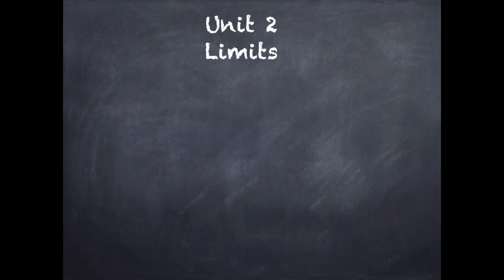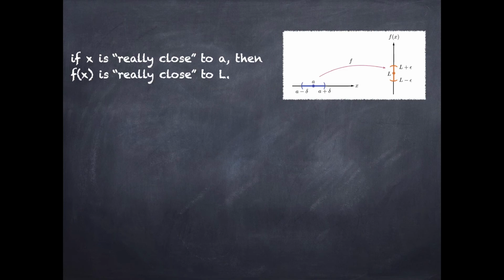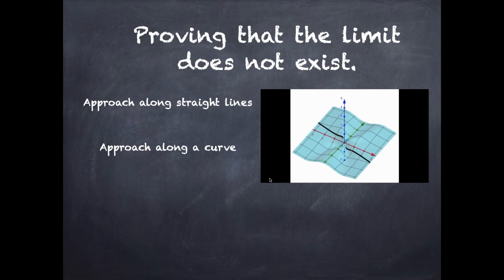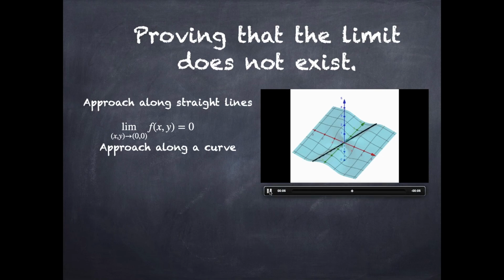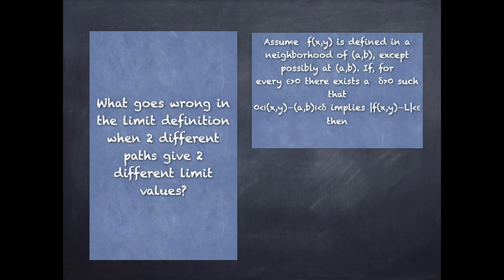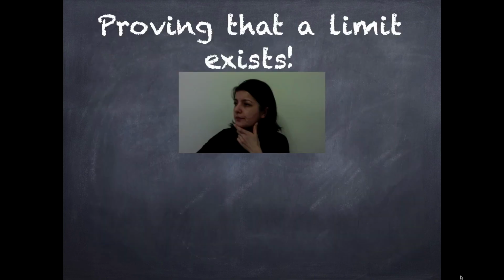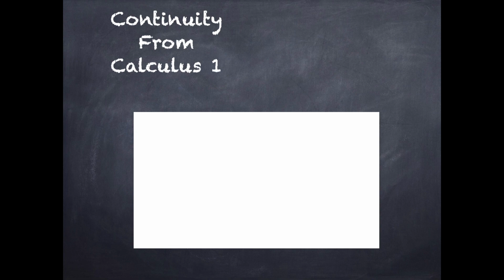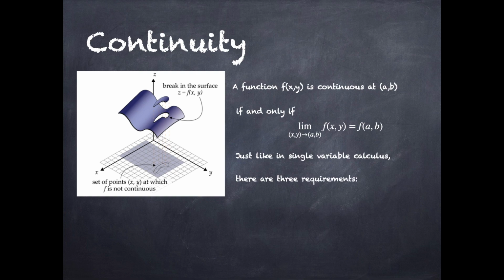MATH 237 F21 Week 2 Wrap-up